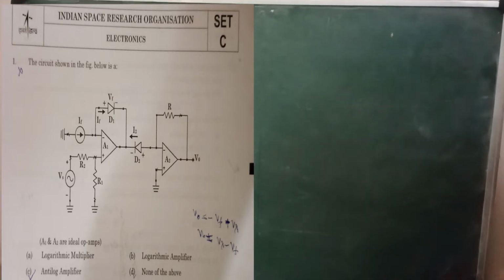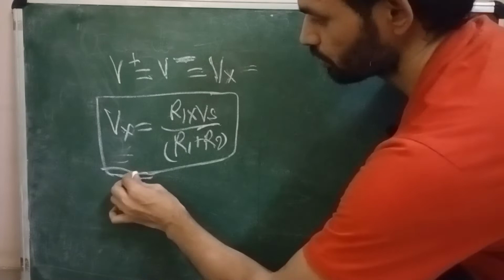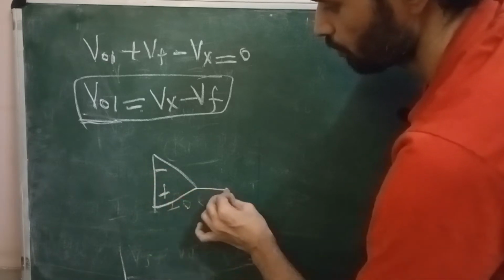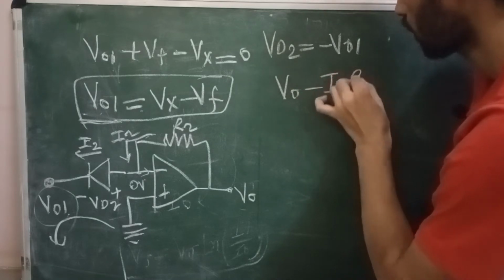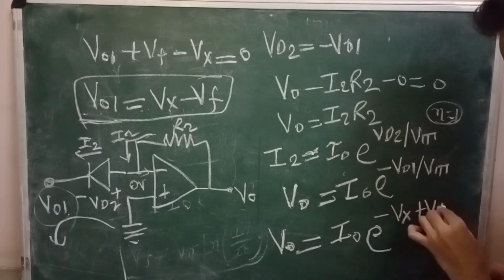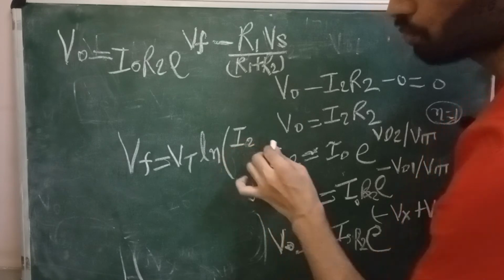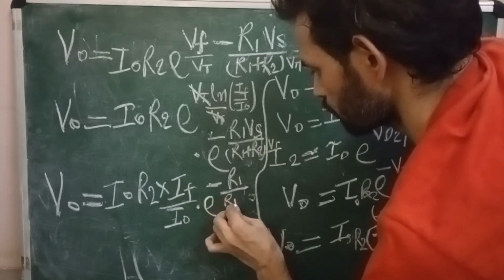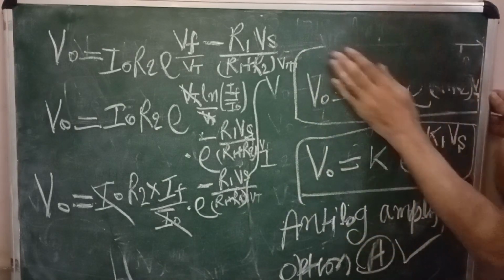ISRO-ELECTRONICS QUESTION PAPER SOLUTION | ISRO EC PAPER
ISRO-ELECTRONICS QUESTION PAPER SOLUTION | SOLUTION FOR ISRO ELECTRONICS PAPER | ISRO EC PAPER SOLUTION | Hello student  hi let's start with isro scientist electronic department  previous year question solution let's start with 2018 question we will try to complete all the series of previous year we will try to provide you detailed solution by including all the concept so that it could be more beneficial for all the aspirant who is aiming for dream as an ISRO SCIENTIST .please keep following our channel by pressing subscriber button and bell icon so that you will not miss any video solution as we are uploading this question answer series solution in regular basis  . to know more about this watch my upcoming all the video in electronic device and circuit till the end. if if u have any query related to subject like electronic device analog electronics digital electronics and department of electronic and communication engineering then contact me through the given link below is

ISRO paper soluton electronic# electronics paper solution for ISRO SCIENTIST#Electronics ISRO SCIENTIST paper solution